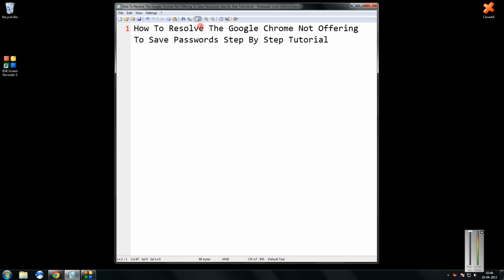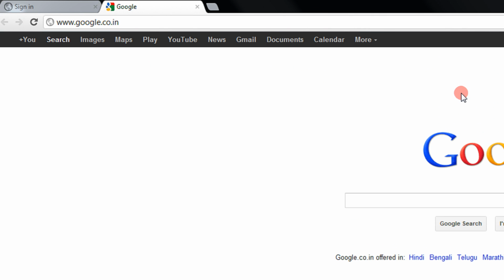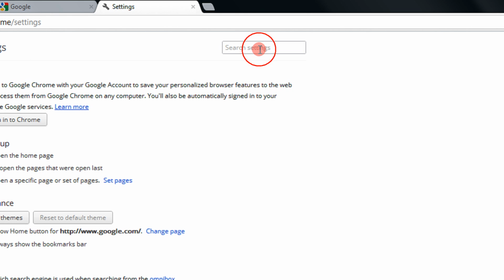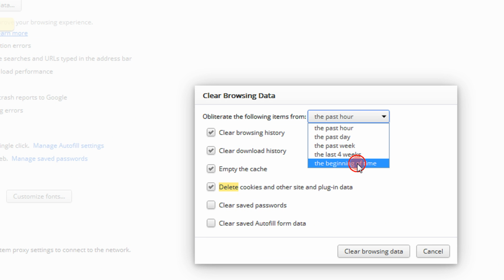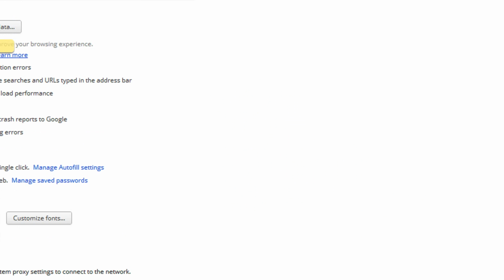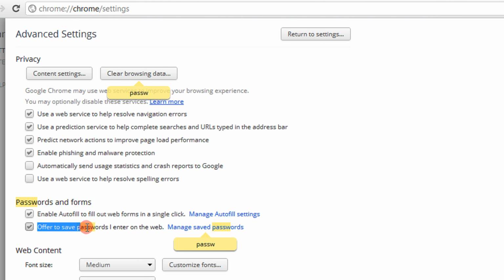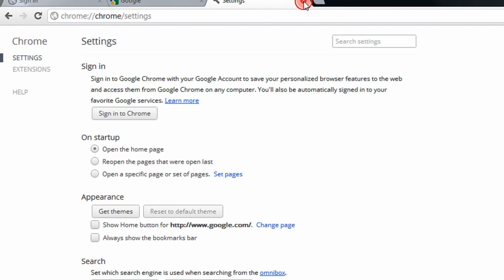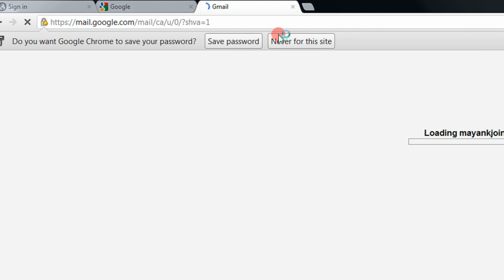Resolve Google Chrome Not Offering To Save Passwords & Enable Save Password Step By Step Tutorial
Resolve The Google Chrome Not Offering To Save Passwords & Enable Save Password Step By Step Tutorial